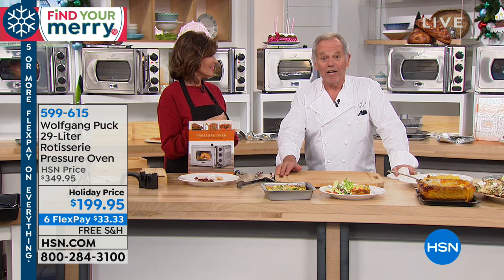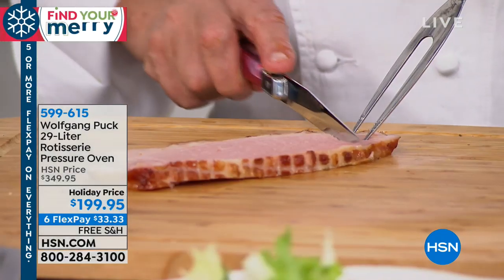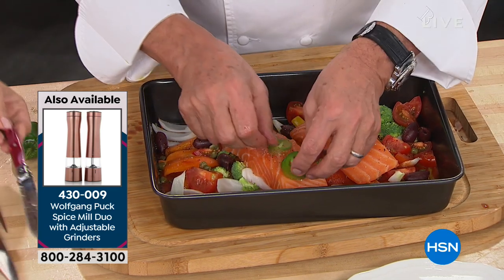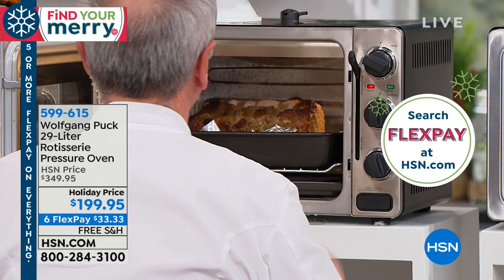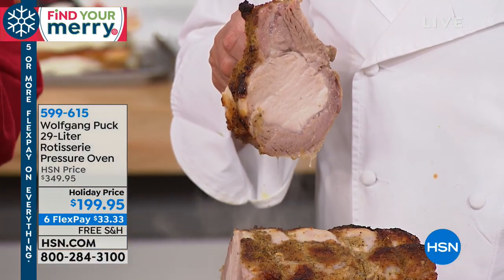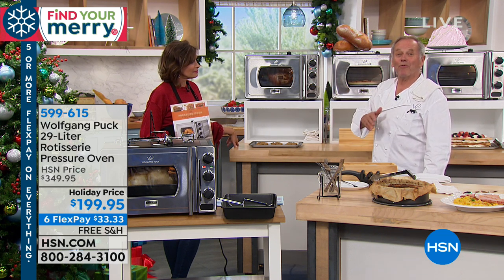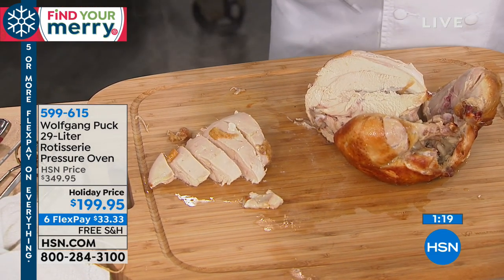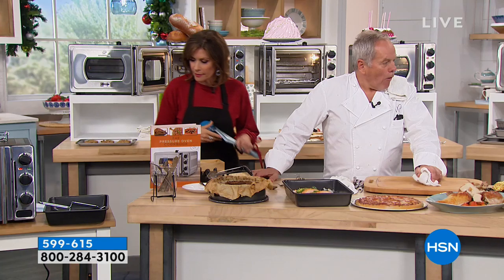Wolfgang Puck 29Liter Rotisserie Pressure Oven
When the pressure's on to deliver dinner amidst a busy schedule, you can count on Wolfgang to deliver a solution. This oven's moisturesealed chamber...